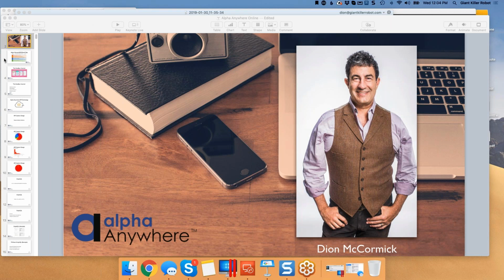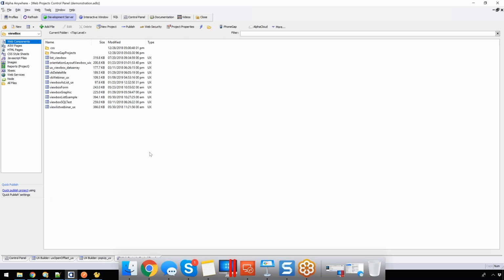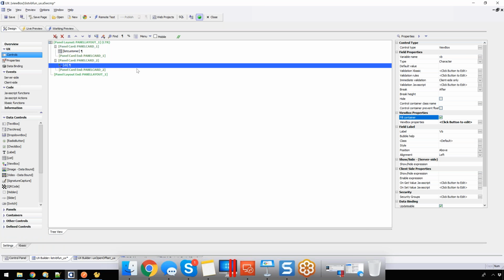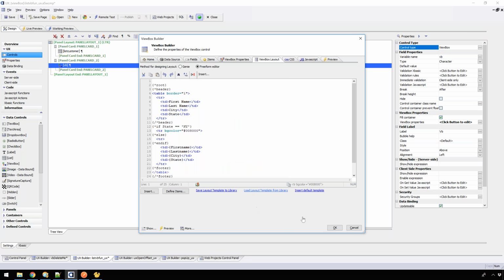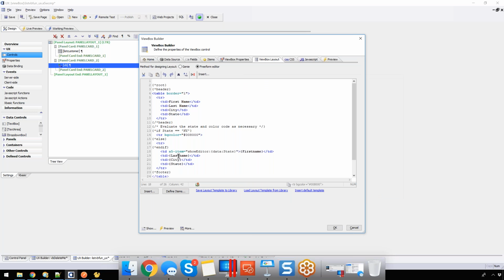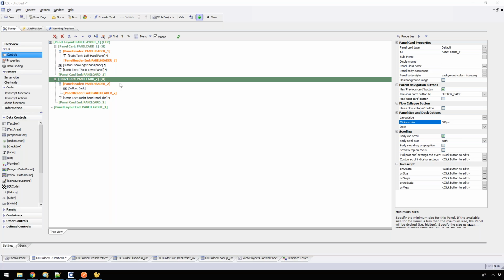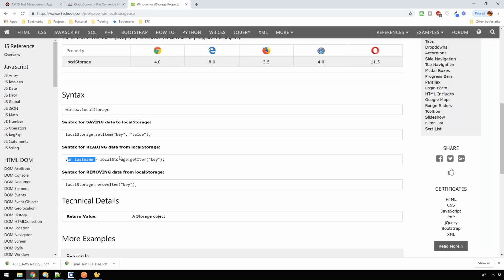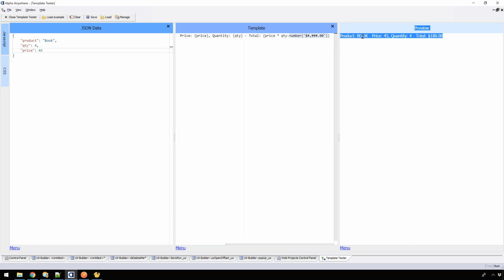Alpha Anywhere Webcast 2019 Jan 30 - Viewbox Control Part 1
Alpha Anywhere Demo and Q&A Webcast 2019 Jan 30 - Viewbox Control Part 1
with Dion McCormick

The ViewBox Control (4:41)
Implementing a similar application (13:34)
Creating blank UX with a list control (13:48)
Creating a Panel Layout (15:17)
Create a ViewBox (16:10)
ViewBox Layout (17:09)
Inserting Commands (23:38)
Creating Header and Footer (25:57)
Template Tester (29:54)
Insert Comment (32:28)
Question: How do I call a node module on another server? (39:38)
Question: What's the best way to test and refine responsive design? (41:10)
Question: How do you set up a login screen to remember a user name? (48:51)
Question: Could you demonstrate the preview function in the Template Tester? (54:39)